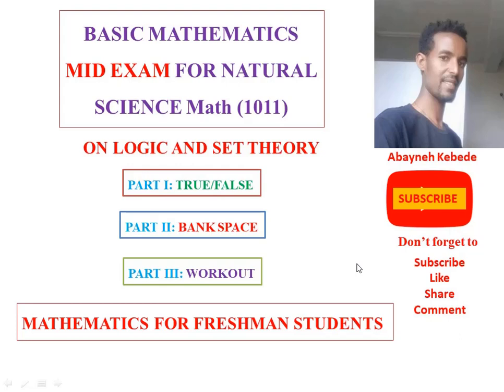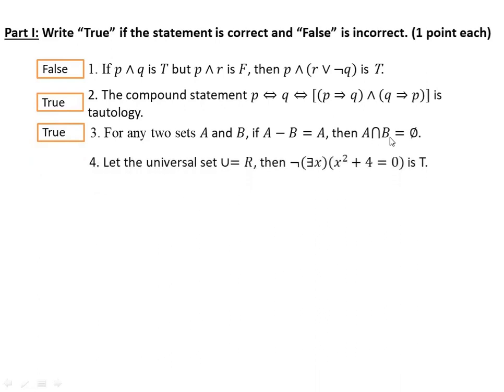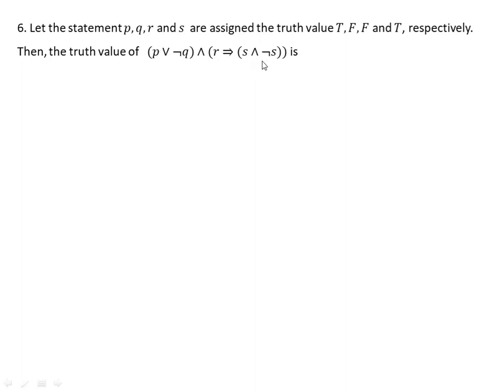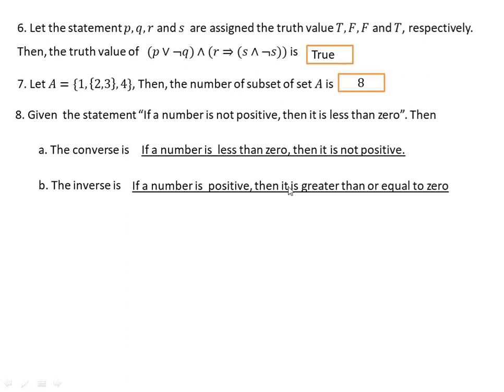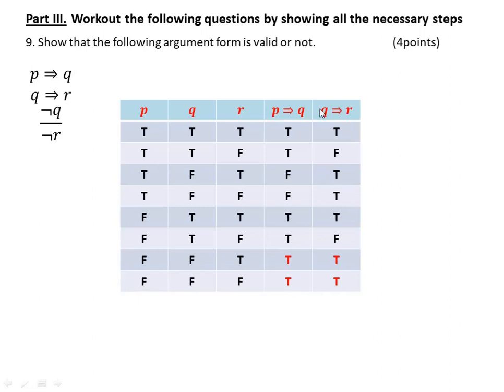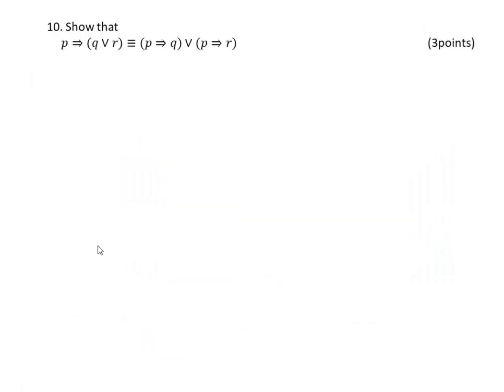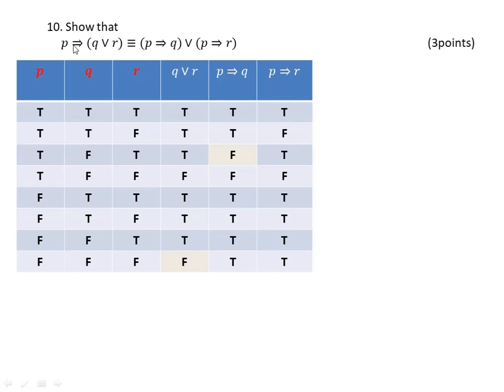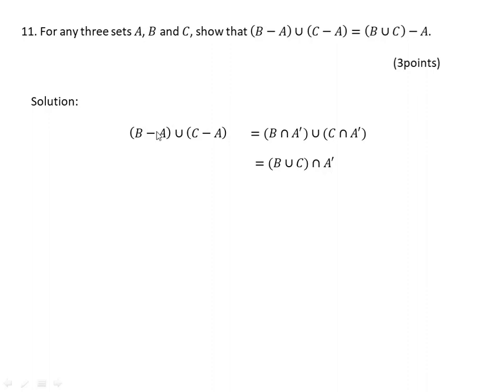Maths | Mid Exam | for Freshman Students | Logic and Set Theory | Math (1011).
In this part, we will discuss the solution of the Mid Exam (20%) on the logic and set theory.